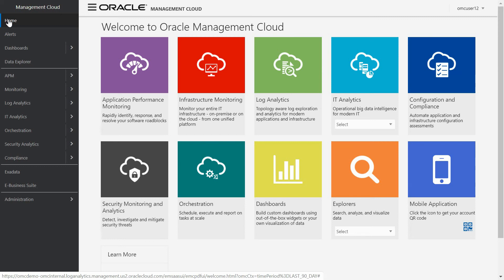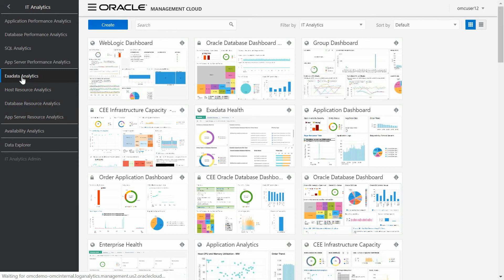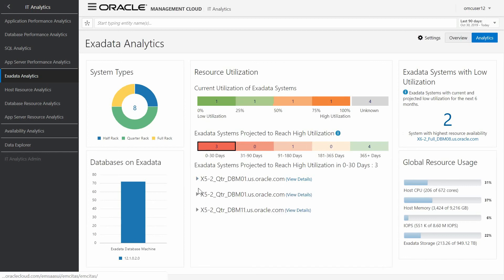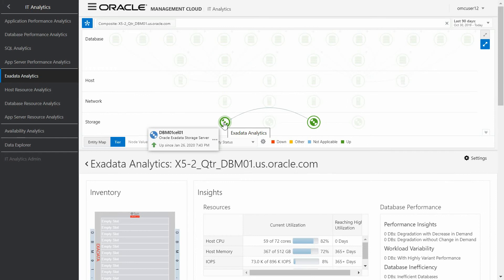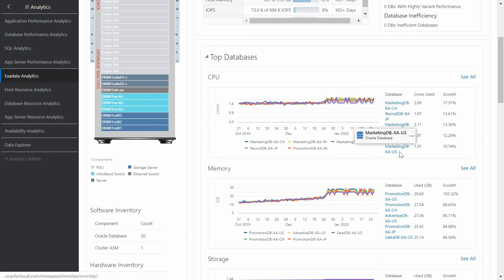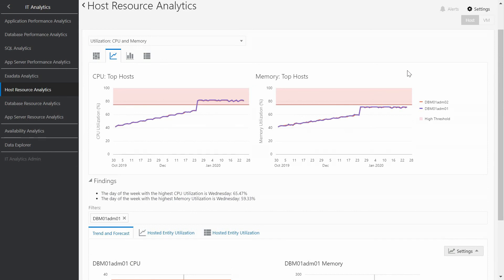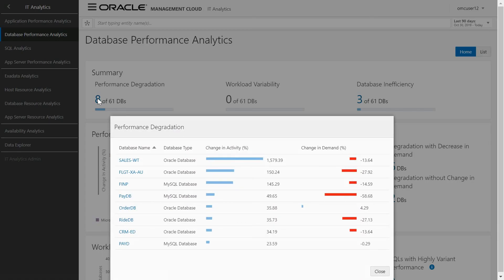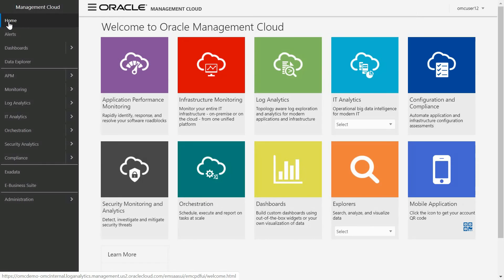Demo: Oracle Management Cloud for Exadata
Looking for ways to maximize your Oracle Exadata investment or consolidate more databases on to Oracle Exadata to lower the overall cost of ownership?

This short demo by Carlos Estero from our EMEA Manageability specialist organisation will show you how Oracle Management Cloud provides 360-degree insight into the performance, availability, and capacity of your Oracle Exadata(s). Learn how to:
- Get predictable performance, lower risk and reduce outages by analyzing Oracle Exadata workloads by up to 50% faster
- Forecast capacity and intelligently plan for future growth
- Take advantage of Oracle Enterprise Manager data in Oracle Management Cloud
- Maximize the value of consolidation on Oracle Exadata by testing, migrating and running more databases while ensuring optimal performance by as much as 4x faster.

If you want to know more about what values OMC could have for your Exadata environment, watch this webcast for all the details